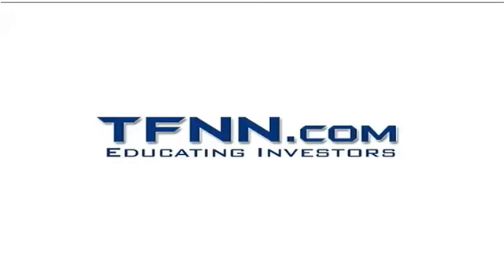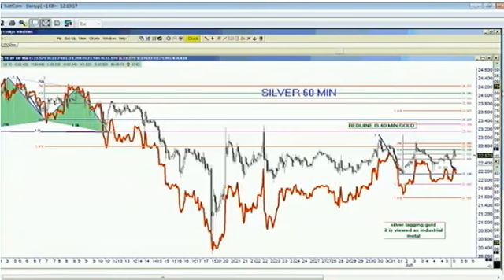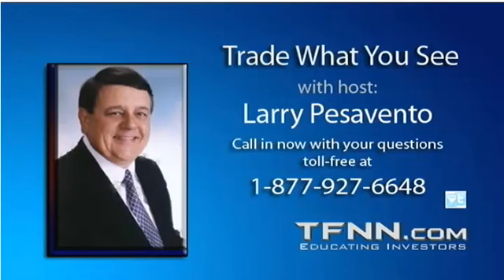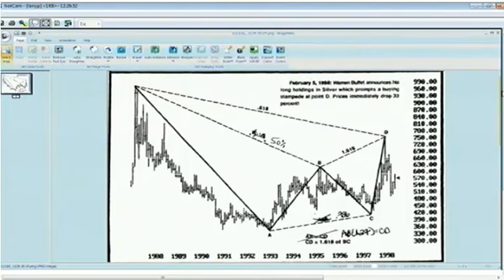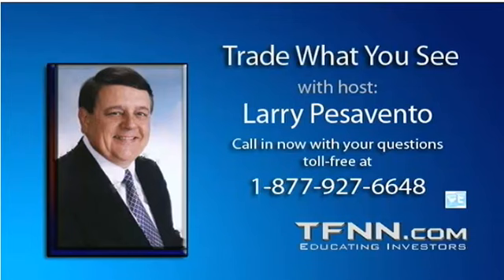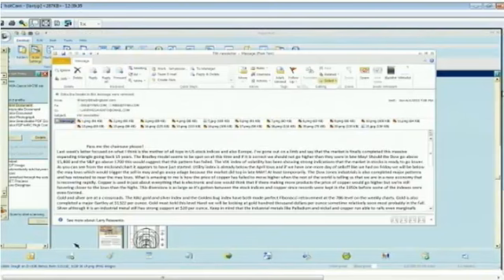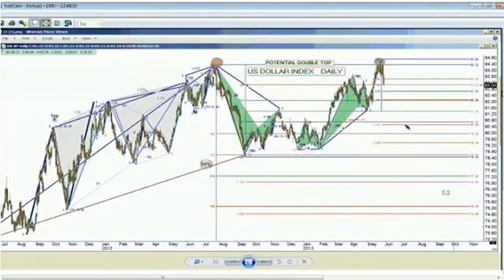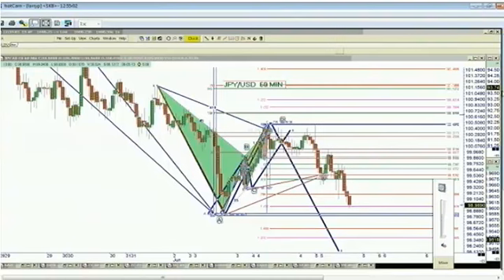Jun 5th Trade What You See with host Larry Pesavento 2013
Join host Larry Pesavento every Monday and Wednesday at Noon EST for Trade What You See, exclusively at TFNN.com